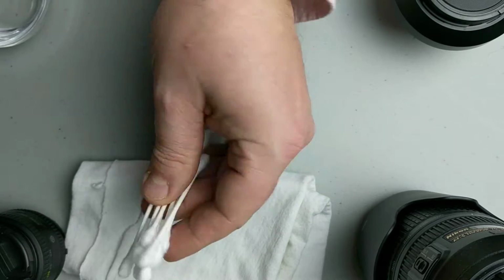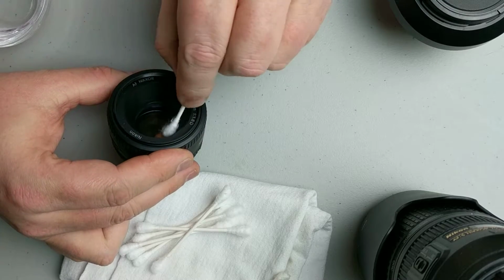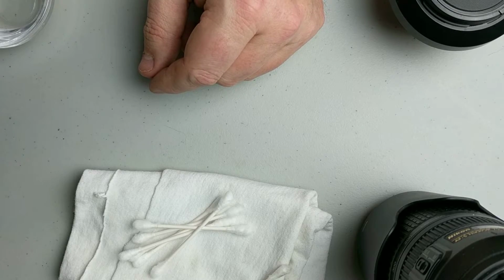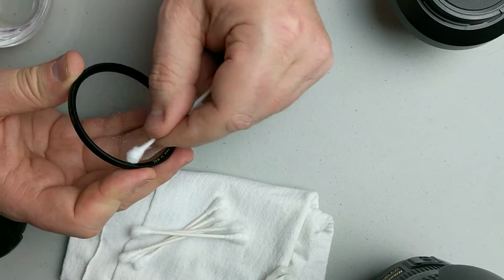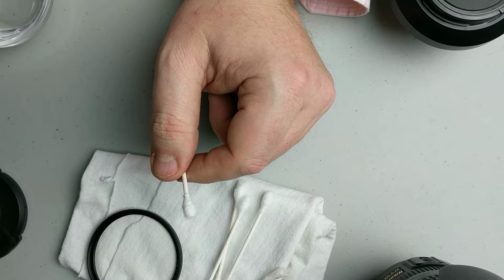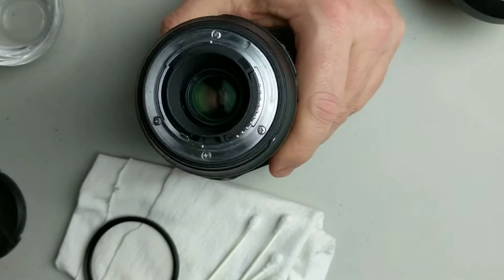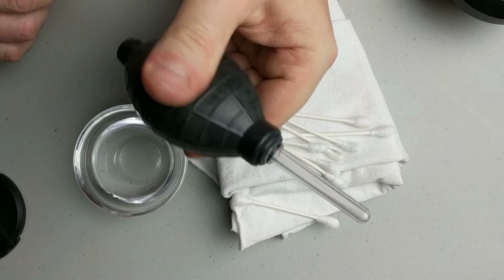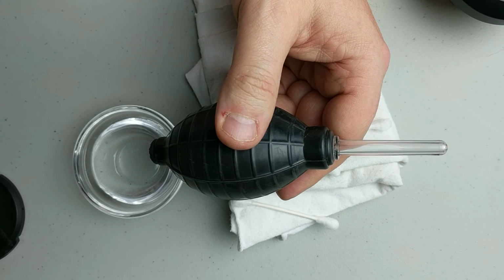A simple way to clean your camera or phone lens that works every time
This was filmed using a Pixel XL smart phone in 1080p and 30fps. Water and cotton swaps aka q tips make a simple way to clean your camera lenses or your phone lens. If you have an air blower first do a light blow around the lens. Then follow this with a damp q tip...then a dry q tip to polish nice and clean.